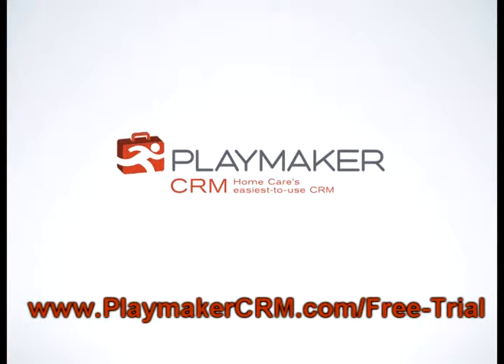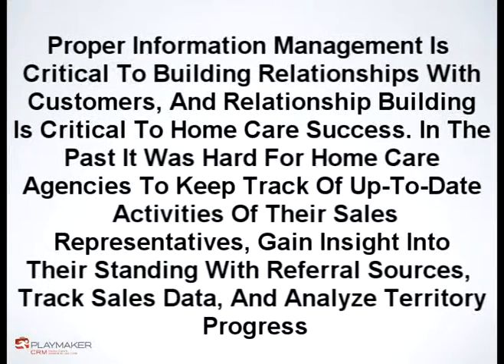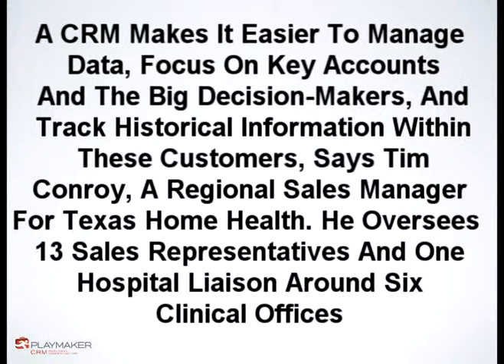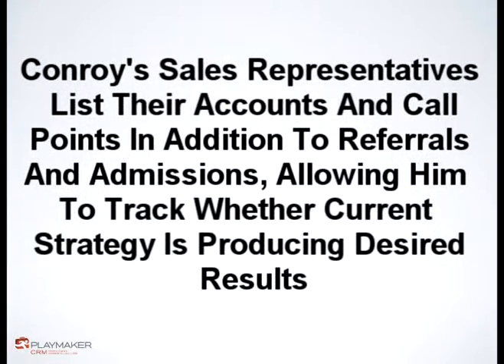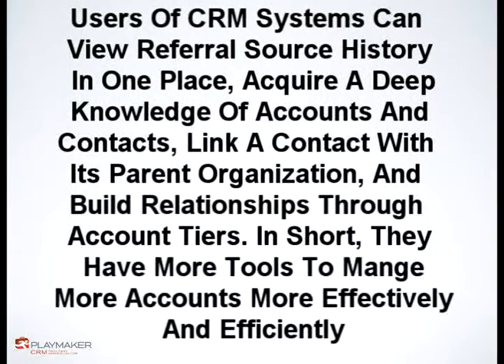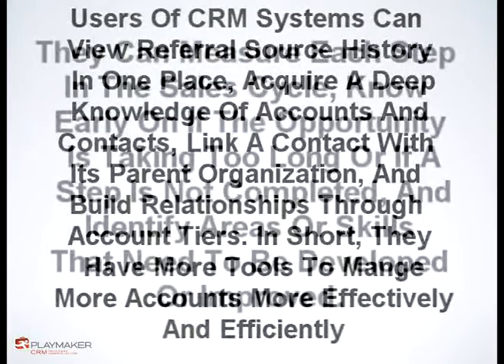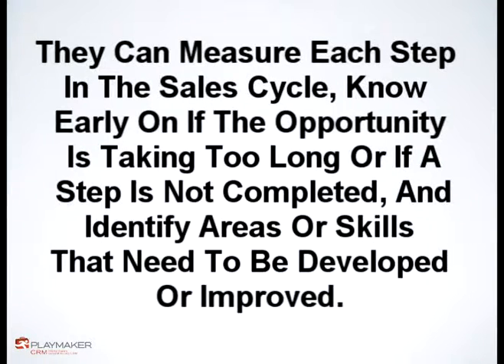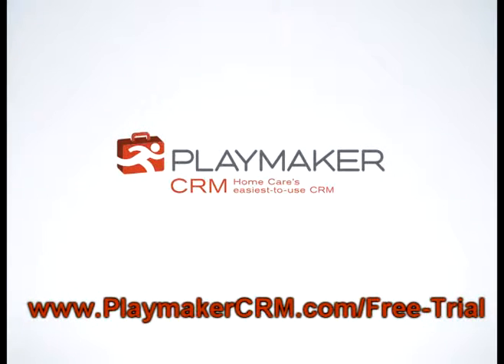Web Based Home Care CRM Can Boost Your Agency's Referrals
And Adam Bishop Present Home Care Marketing And Home Care Sales With Today's Topic: "Web Based Home Care CRM Can Boost Your Agency's Referrals".